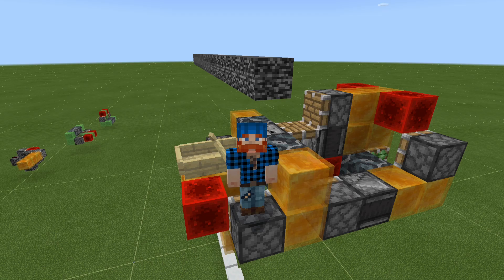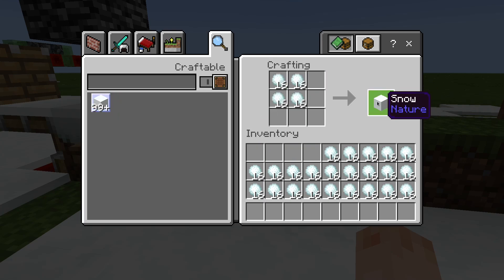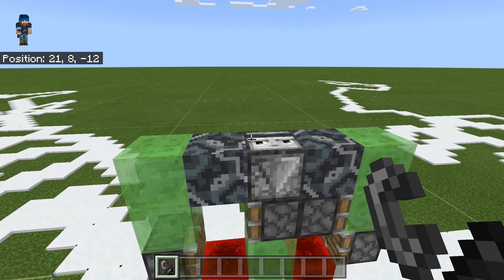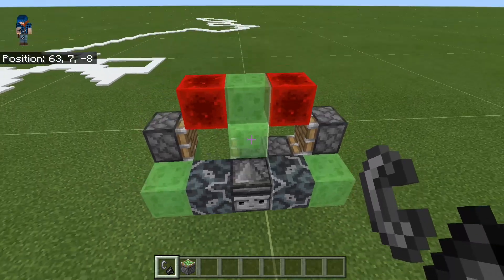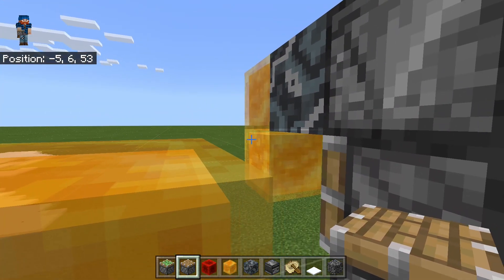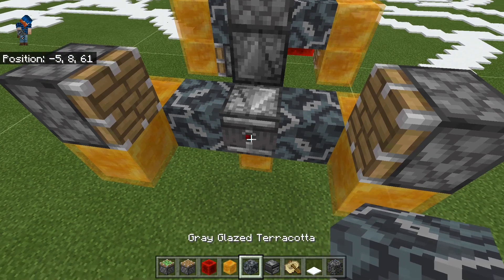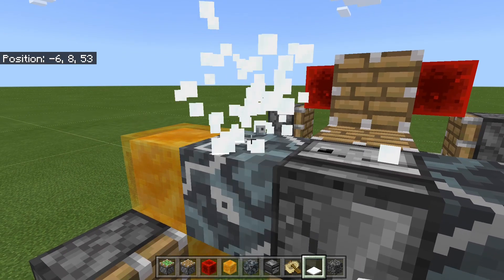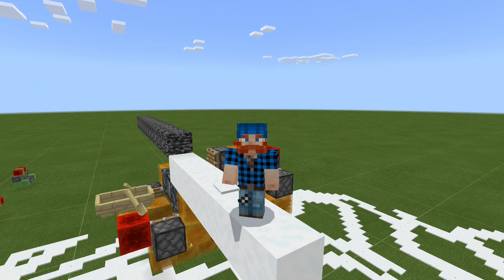Minecraft Magic: How to Make a Flying Machine that Removes the Nether Roof's Bedrock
Project Snowbird's goal is to develop an AFK flying machine capable of removing bedrock in a large rectangular area. After several attempts, I've now developed a reversible flying machine that can break bedrock. Next steps are to develop movable return stations and destroy the Nether Roof.

Minecraft: Bedrock Edition/Pocket Edition (Android, Win10, Xbox, PS4, Switch)

Includes Tech and Help From